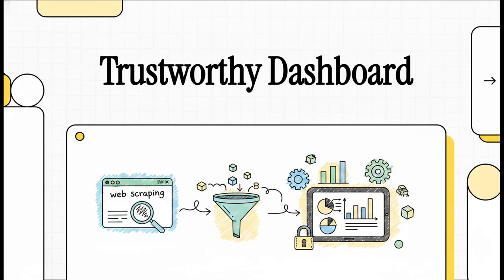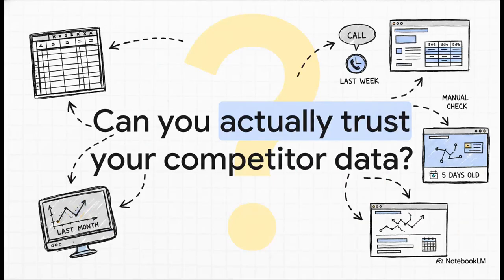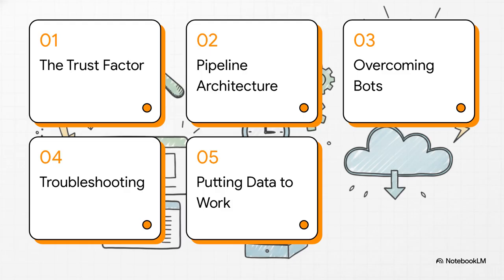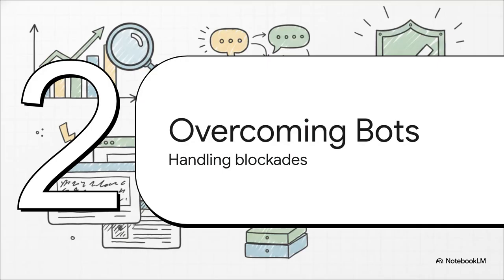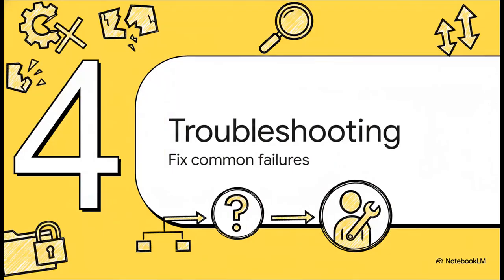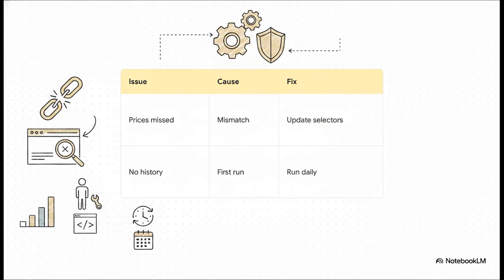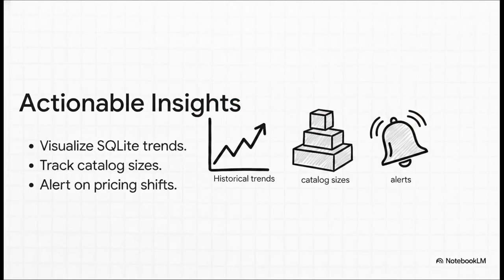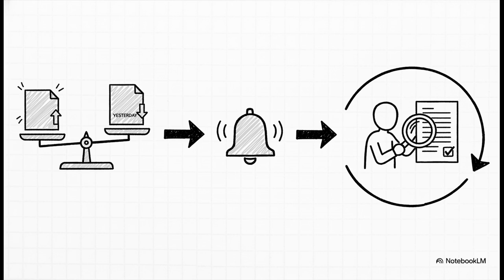Competitor Dashboards: A Practical Reliability Checklist for Better Business Decisions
A competitor dashboard is only useful if your team can trust the data behind it.

In this practical explainer, we break down why competitor analysis dashboards should not be treated as simple data collection tools. They need reliable workflows, fresh data, source validation, historical tracking, alert discipline, ownership, and clear permission boundaries.

Competitor intelligence can influence pricing, packaging, product strategy, sales messaging, growth campaigns, market positioning, and executive decisions. But if the dashboard is stale, incomplete, poorly monitored, or based on unvalidated changes, teams may make confident decisions from unreliable information.

In this video, you’ll learn:

* Why competitor dashboards fail when the workflow is unreliable
* How stale data can create bad pricing or product decisions
* Why data freshness matters more than dashboard design
* What competitor metrics are worth tracking
* When teams should validate changes before acting
* Why historical data is important for spotting trends
* How noisy alerts reduce trust in monitoring systems
* Why ownership and compliance review matter

Practical checklist covered:

1. Define the decision
2. Choose the right metrics
3. Review source permission
4. Set freshness rules
5. Validate before acting
6. Store history
7. Monitor failures
8. Assign ownership

Common mistakes covered:

* Presenting stale data as current data
* Tracking too many metrics without linking them to decisions
* Trusting every detected change without validation
* Sending noisy alerts until people ignore them
* Building automated collection without checking permission and compliance boundaries

The key takeaway:

A competitor dashboard should not be judged by how much data it collects. It should be judged by whether the team can trust it when a decision matters.

Before building or expanding a dashboard, ask:

What changed?
Can the team trust the change?
Who needs to act on it?
Is the workflow permitted, reliable, and owned?

Save this checklist before building or expanding a competitor dashboard, especially if pricing, product, sales, or growth decisions depend on the data.